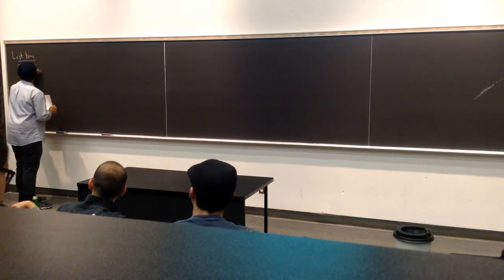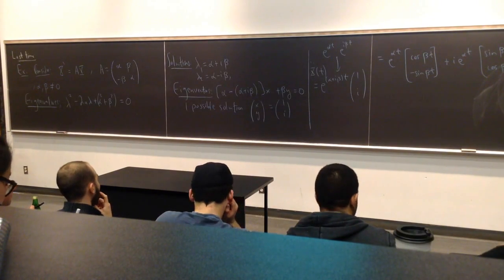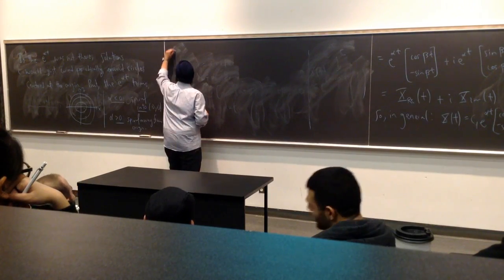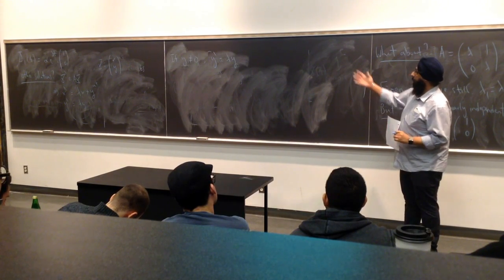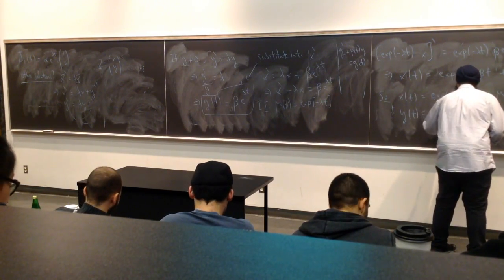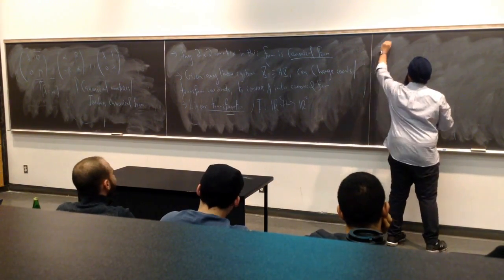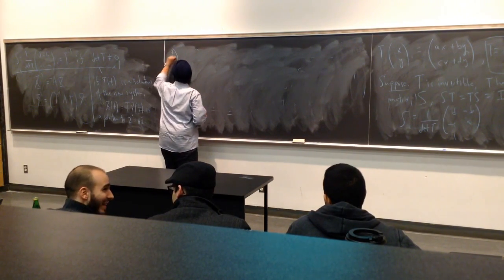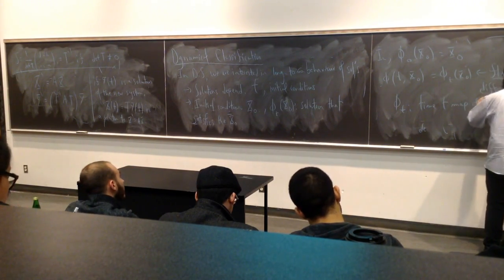Dynamical Systems Lecture 3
Lecture 3 on Dynamical Systems at York University - Winter, 2017, by Dr. Ikjyot Singh Kohli